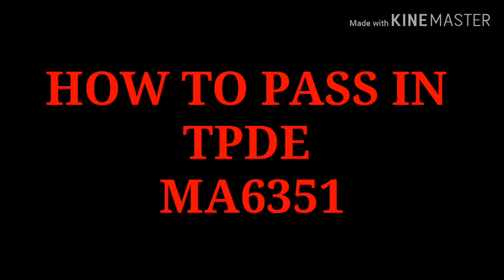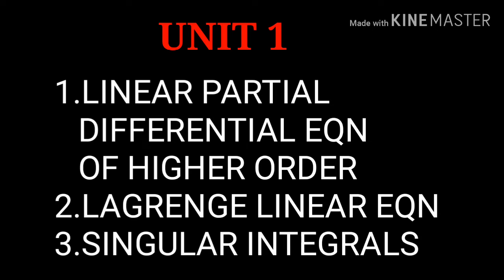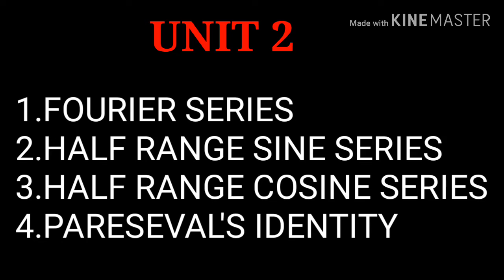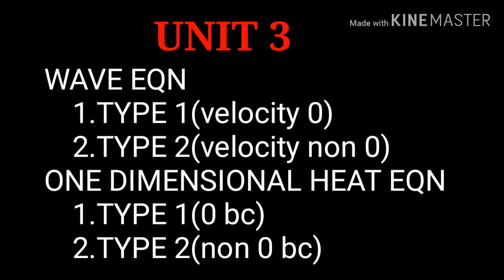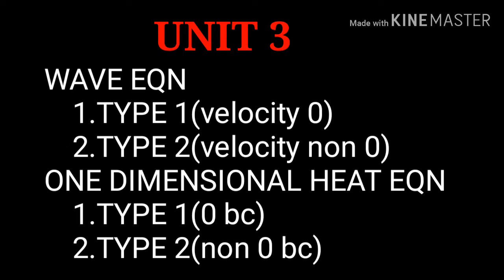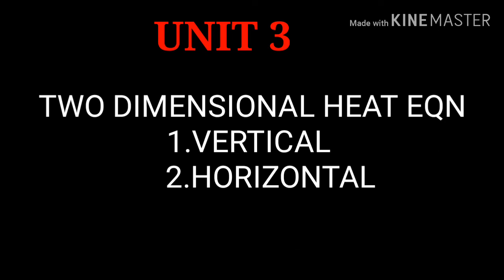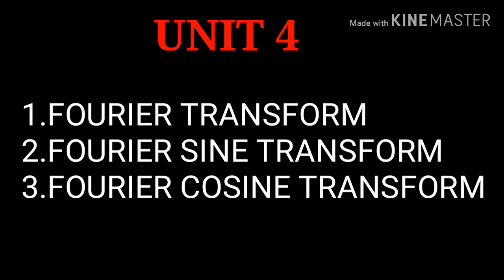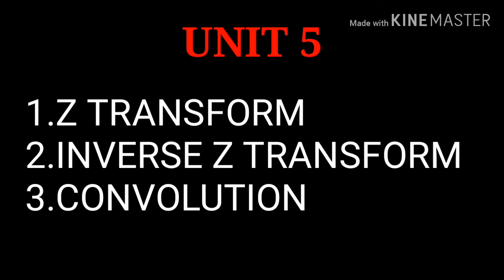How to pass in TPDE in tamil